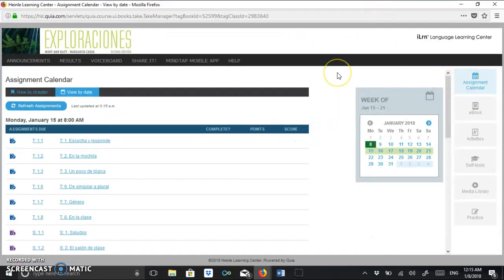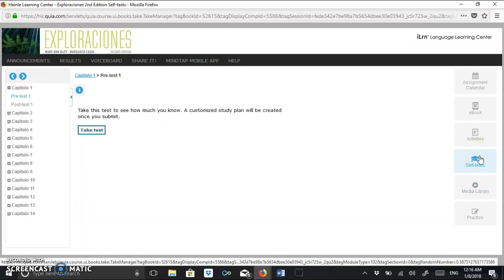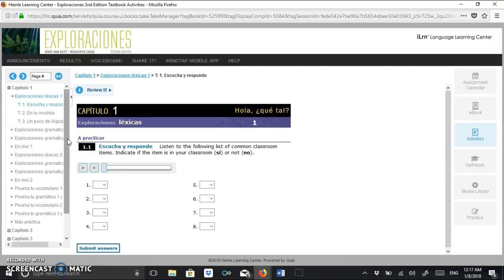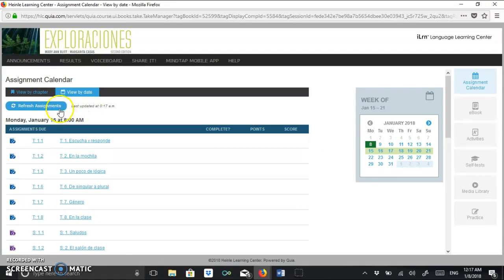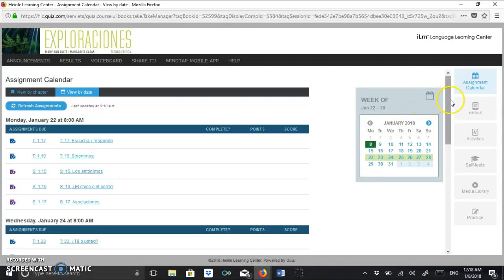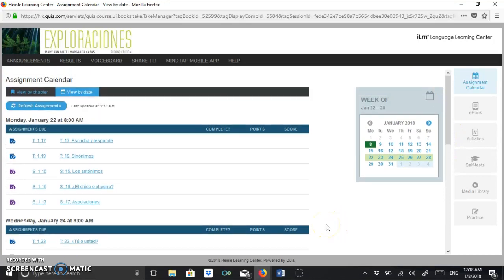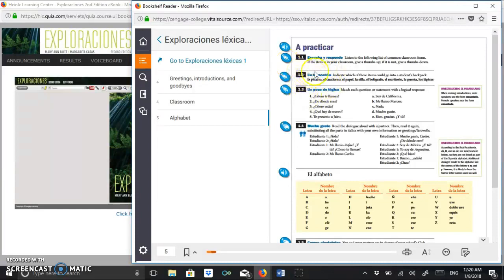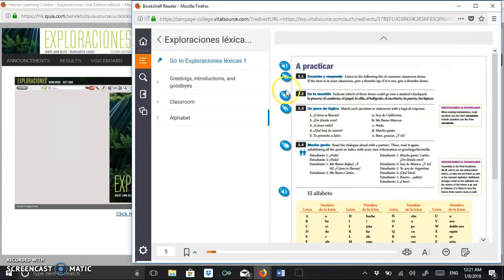Intro to iLrn Span101 online